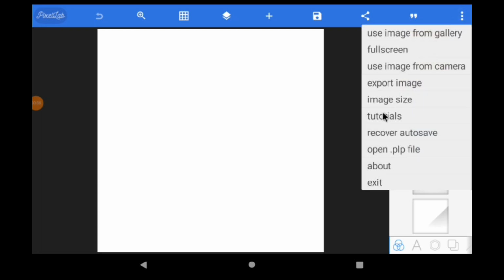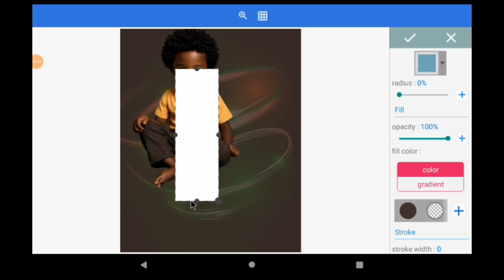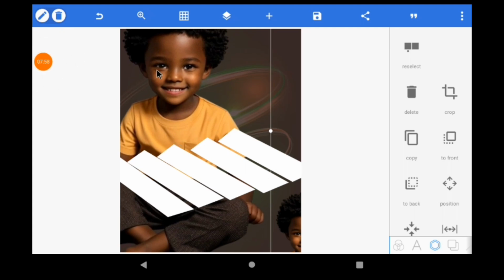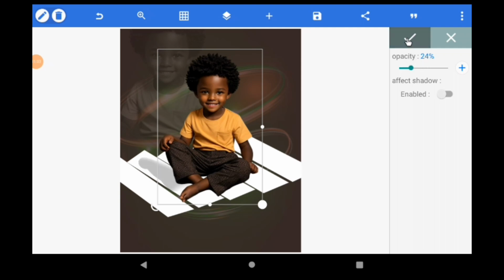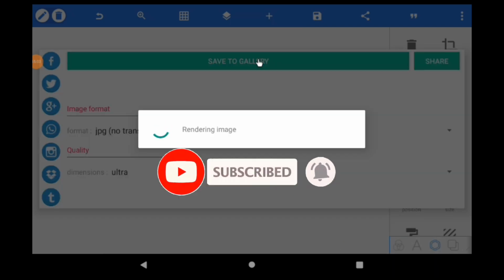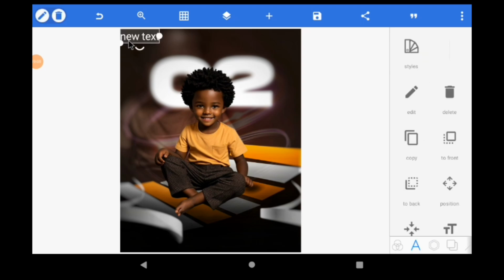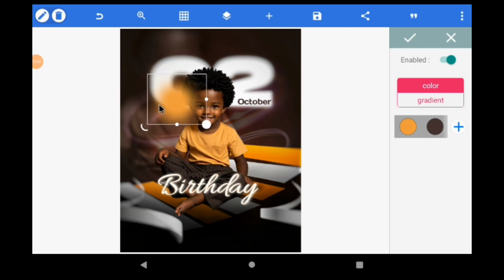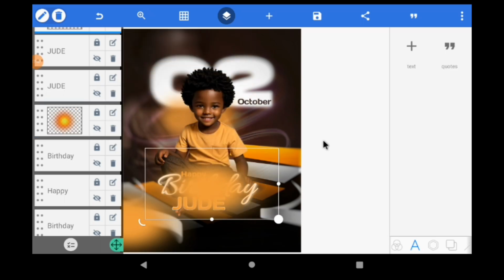How to Design Birthday Banner for children | pixellabtutorial plus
This video is about how you can design simple birthday banner or flyer for children in Pixellab and enhance it with Snapseed.
So come closer and watch till the end .

The resources are available for free including the PLP file.

Make sure you watch till the end to get the password.
The password is in the format